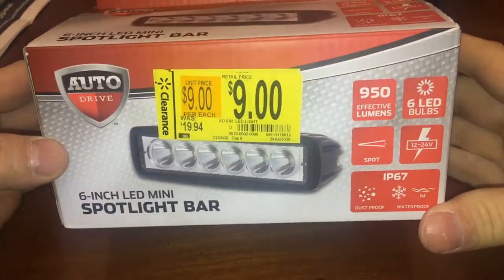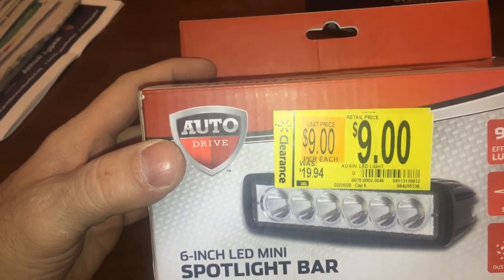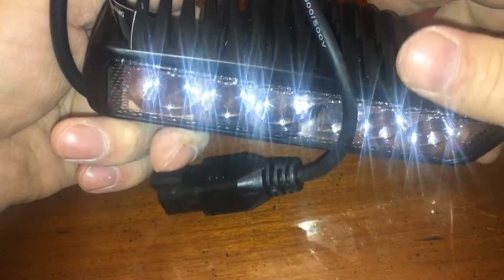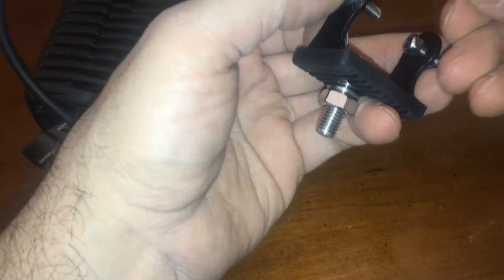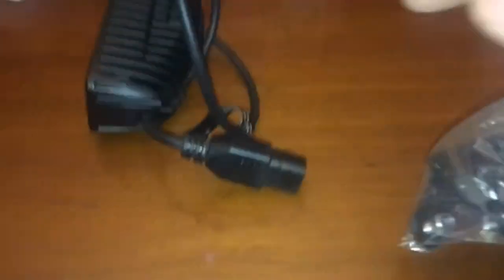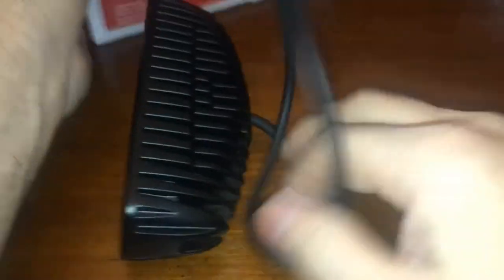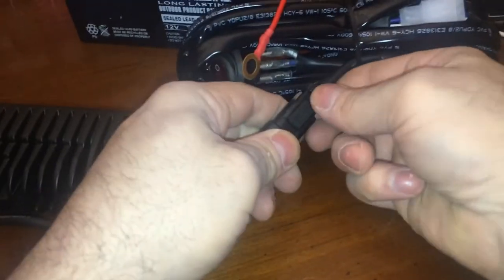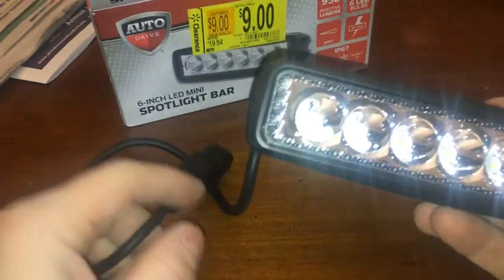unboxing Autodrive 6" Spotlight bar 950 lumens walmart clearance $9 IP67 6 LED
unboxing Autodrive 6" Spotlight bar 950 lumens walmart clearance $9 IP67 6 LED 12v - 24v fog light
Bob Spurloc
spurlock